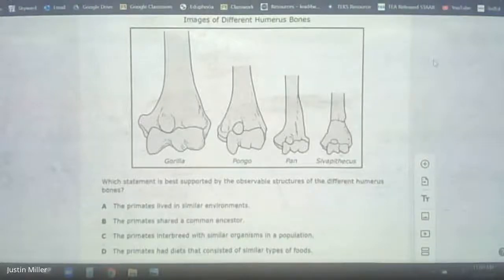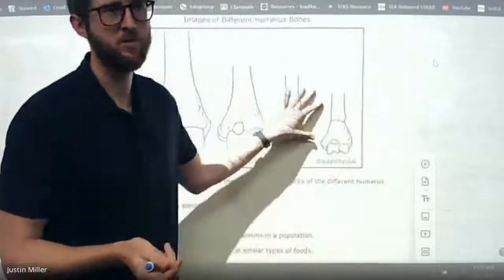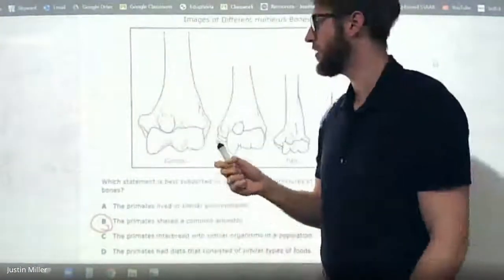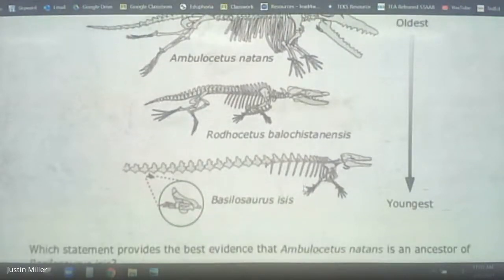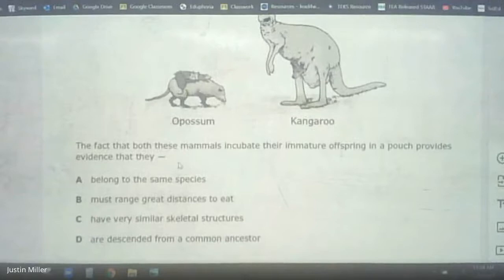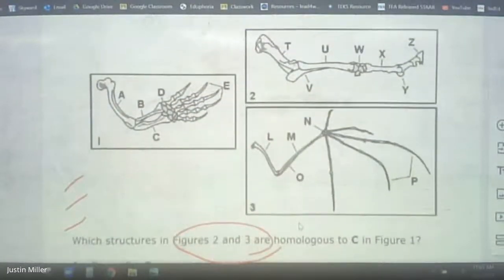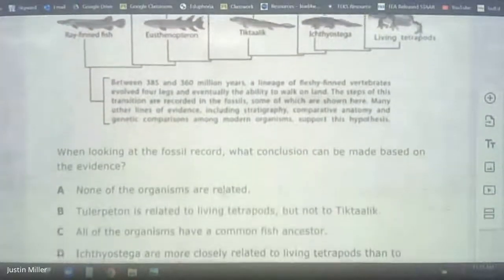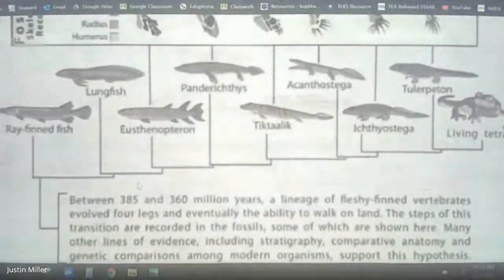Evolution Review Part 1